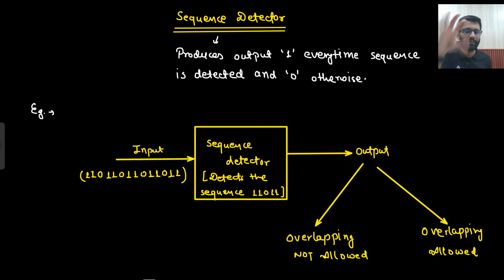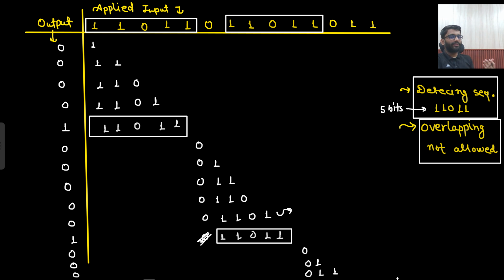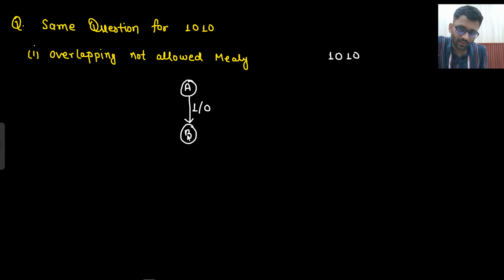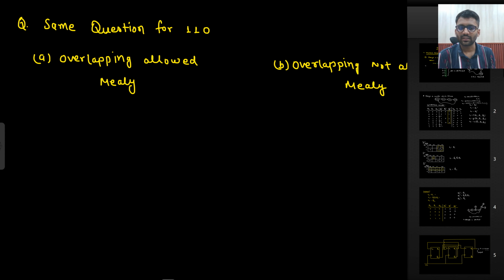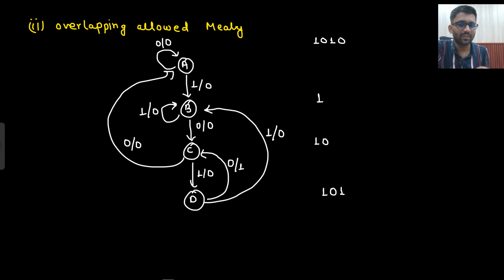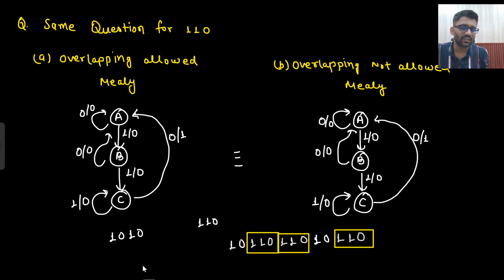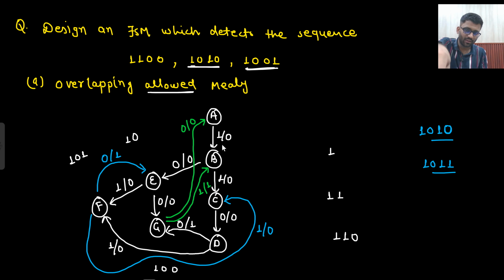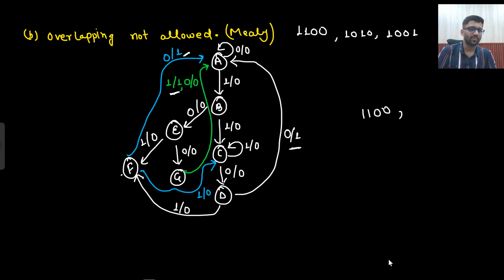🔥FSM || Sequence Detection Circuit || Overlapping & Non-Overlapping || PrepFusion